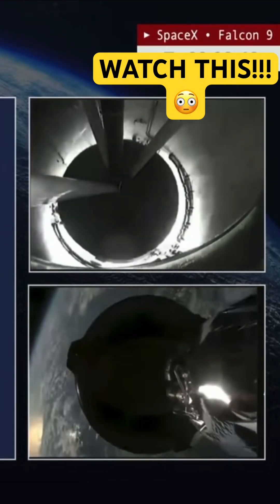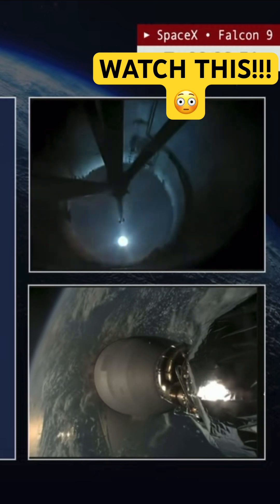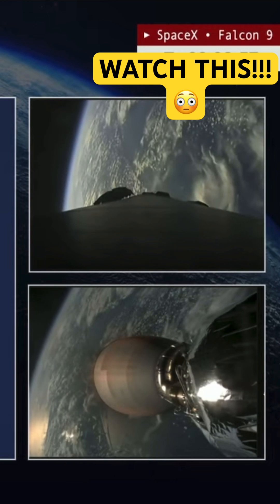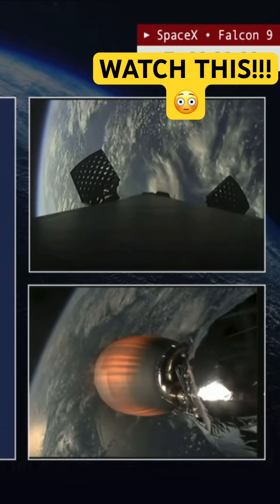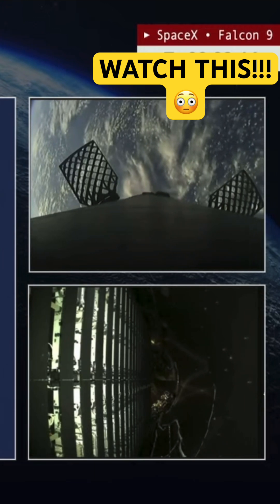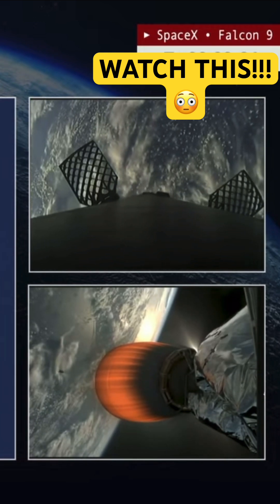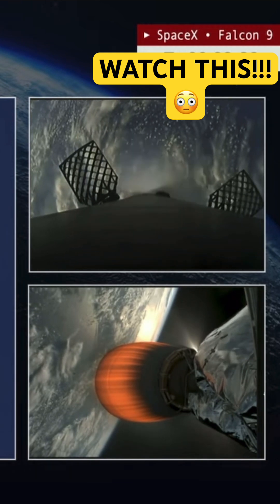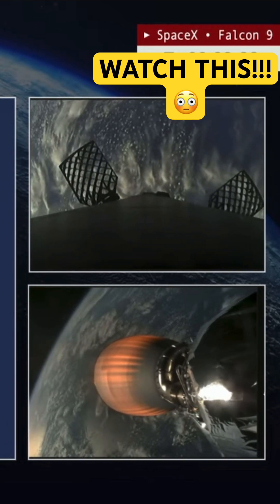NASA - FALCON 9 UPPER STAGE SEPARATION 1 & 2 | PILLOWED FERRY DETACHED OUTTER SPACE VIEW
THE LINK